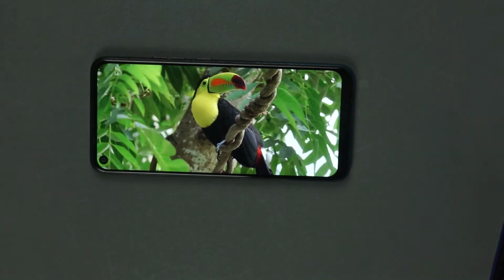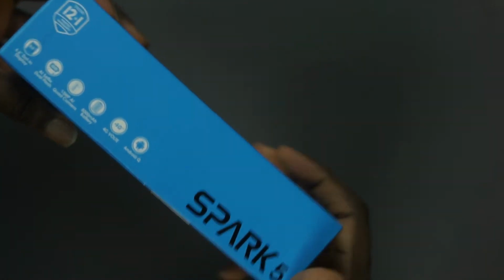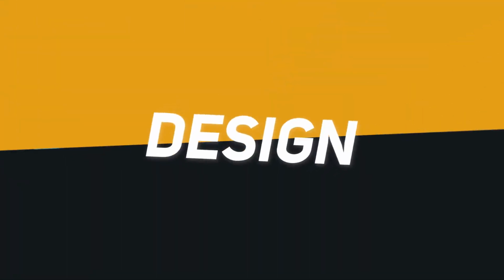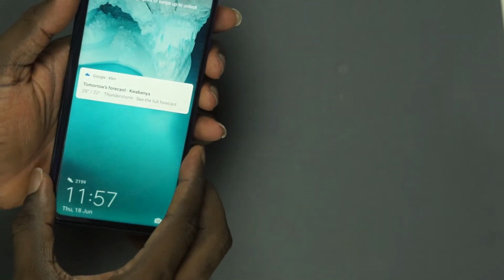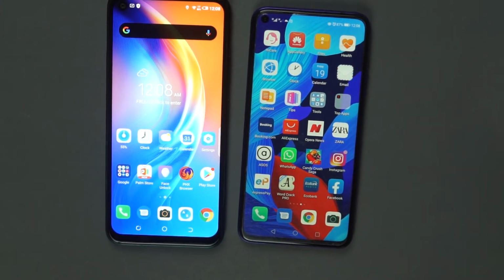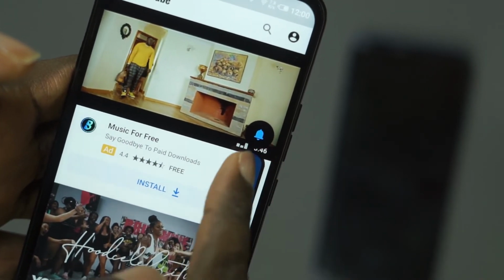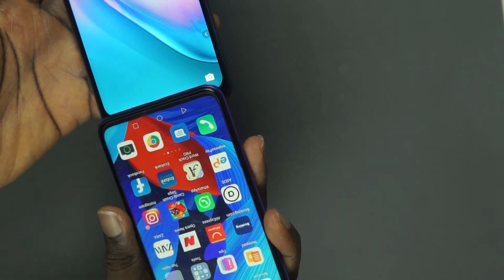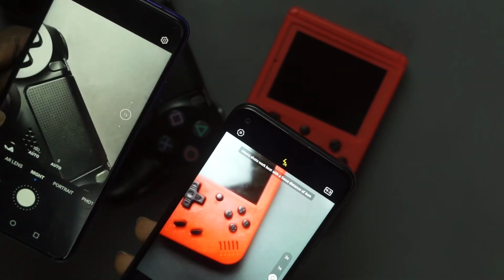The Best Budget Phone Under $150 - Tecno Spark 5 Review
The Tecno Spark 5 is a really interesting phone. 5000 mah battery capacity, punch hole display, 5 cameras, a fingerprint sensor, dual sim, expandable storage, and a 3.5mm headphone jack, that looks like a winning combination. But there's more! This is my detailed review of everthing you need to know about the Tecno Spark 5, coming up next.

This comparison may seem absurd, considering that the Huawei Nova 5T, as at the time of making this video, sells for less than 400 dollars on Amazon, whereas the iPhone 11 pro max sells for over 1,000 dollars. But, the Huawei Nova 5T has earned a reputation for itself as one of the best value phones you can buy right now. I have a video where I compared it to the 700 dollars iPhone 11, and it was able to hold its own.